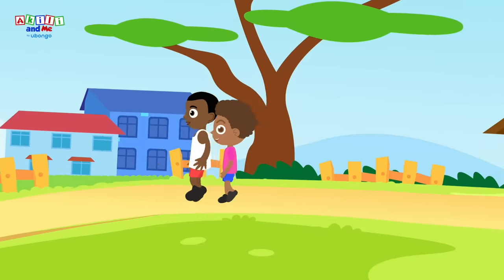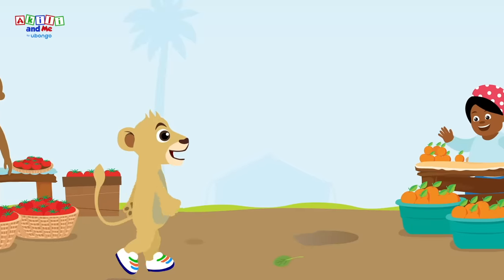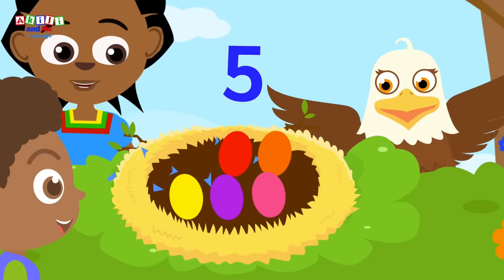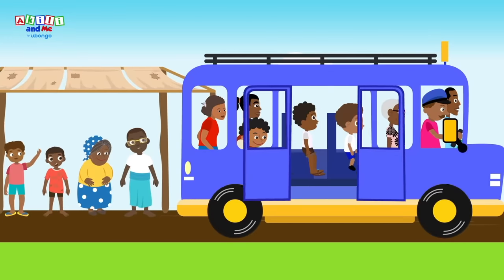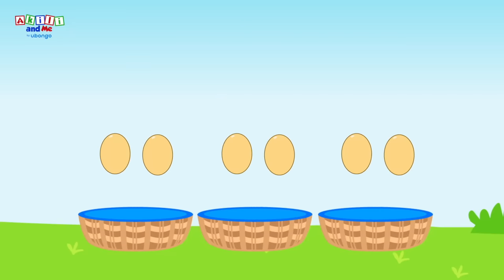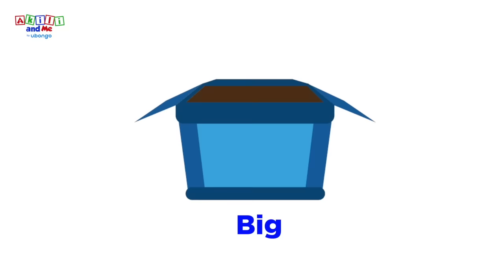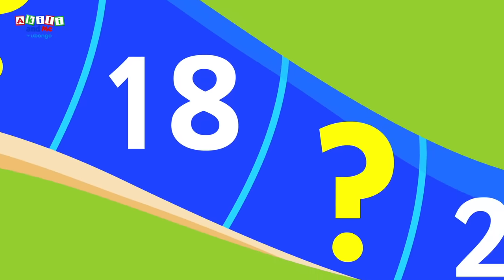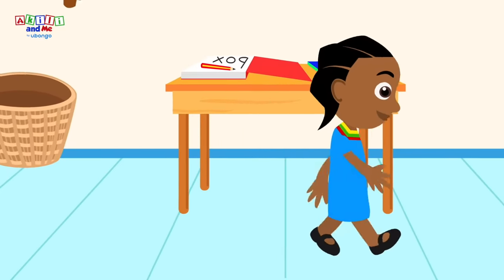1, 2, 3! Come and Count with Akili and Me | Fun Counting Songs | Learning Videos for Toddlers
Counting for toddlers.